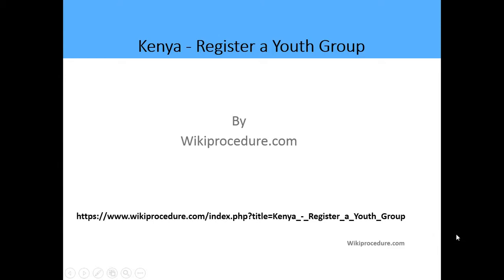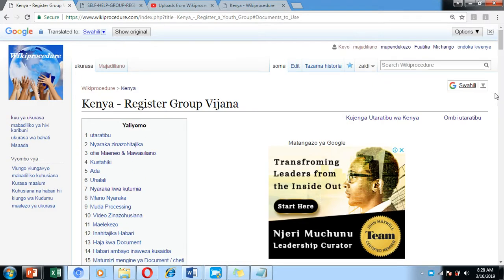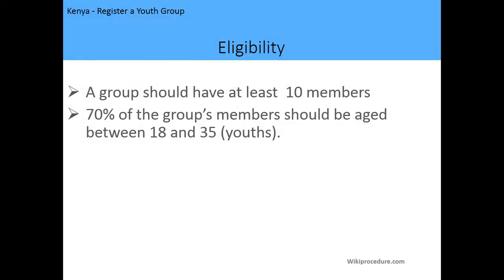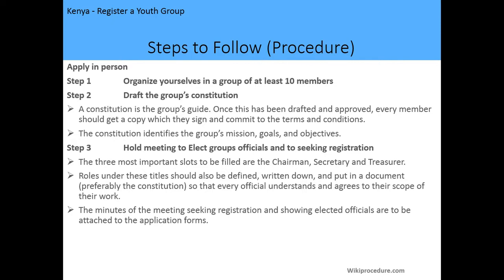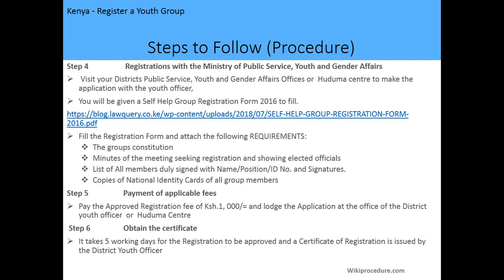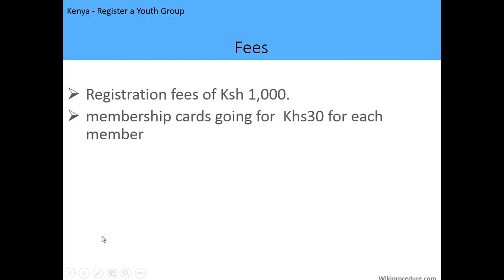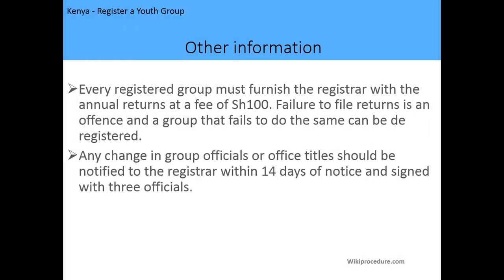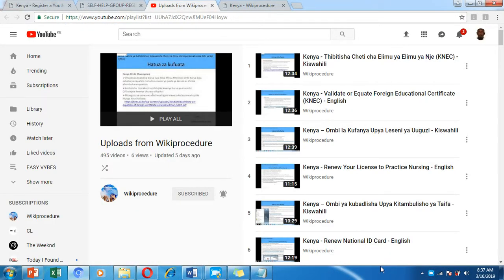Kenya - Register a Youth Group - English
This video provides you information related to registering a Youth Group in Kenya.